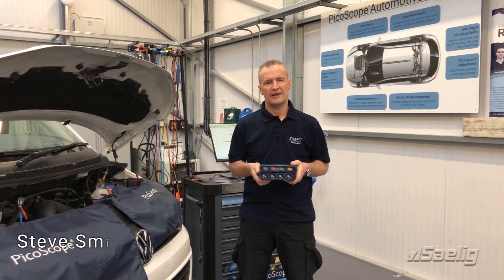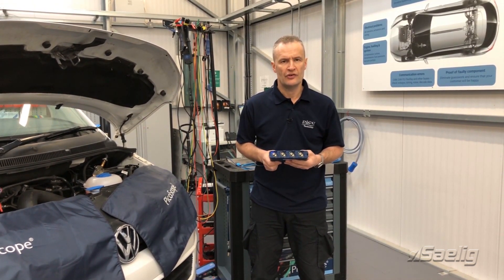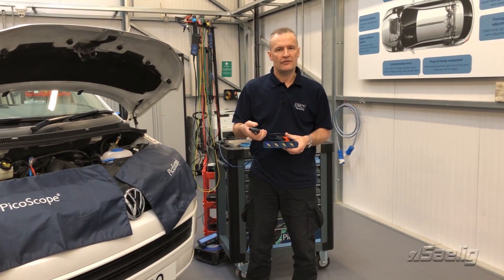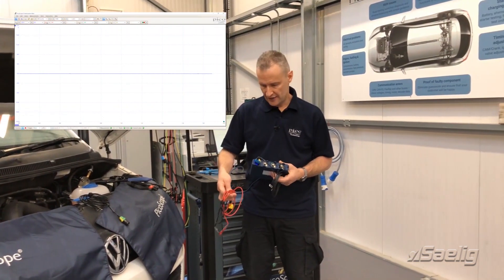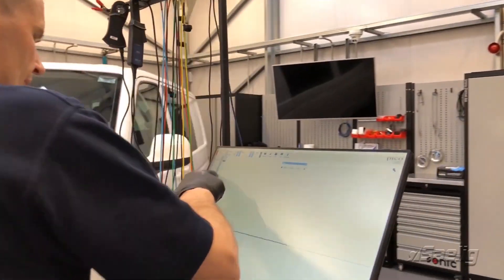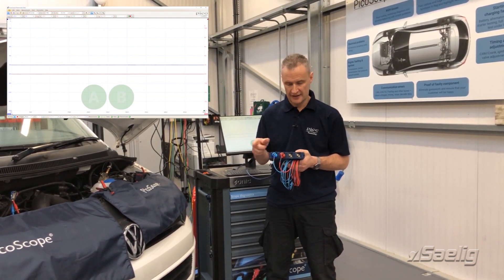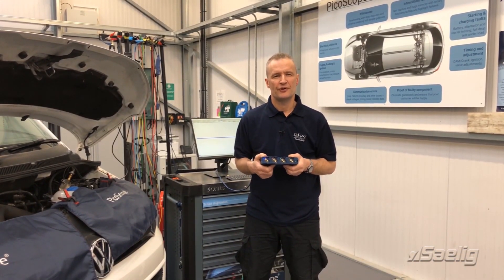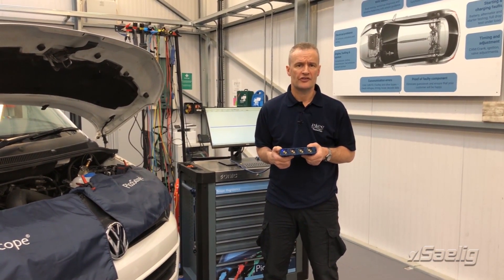Using the PicoScope Automotive 4425A with Pico's Steve Smith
In this video, Pico's Automotive Application Specialist Steve Smith gives an overview of the new diagnostic scope, the PicoScope 4425A. Steve compares the 4425A to the model it is replacing and covers new features such as the BNC+ connections, Channel Status LEDs, and the new range of BNC+ accessories.